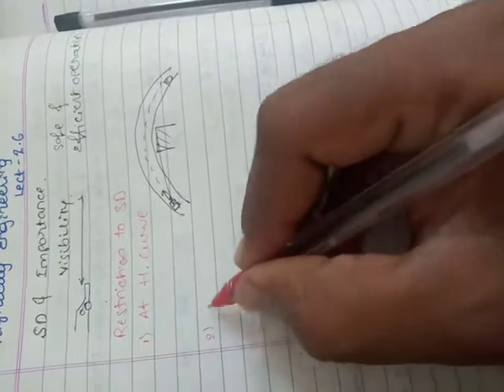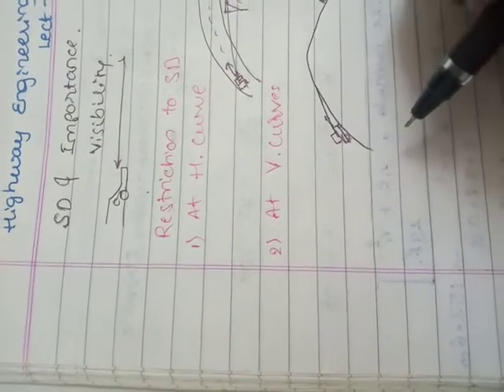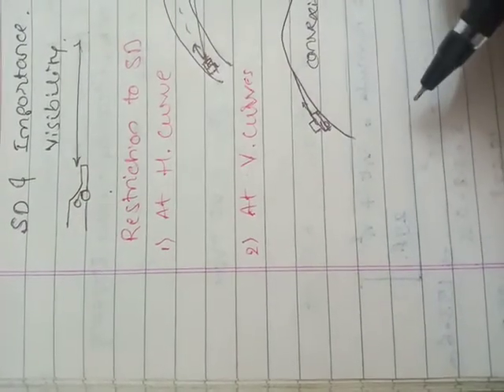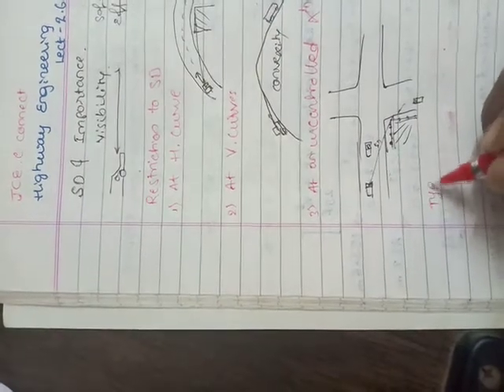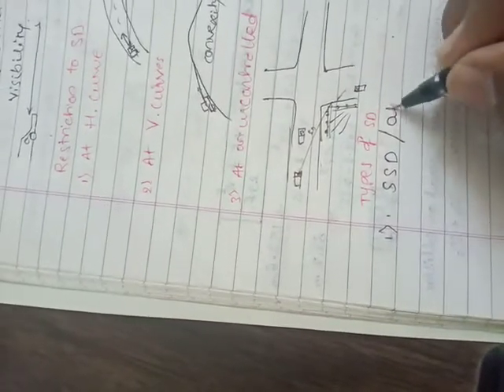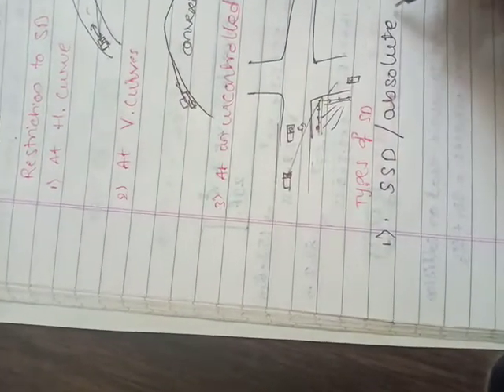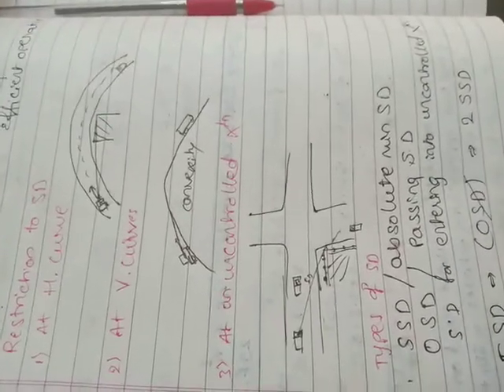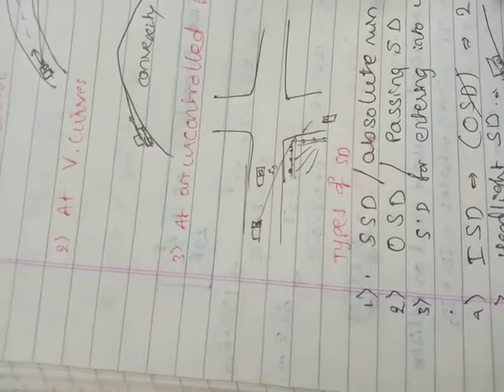JCE CV Highway Engineering 17CV63 MODULE 2.6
Sight distance and importance